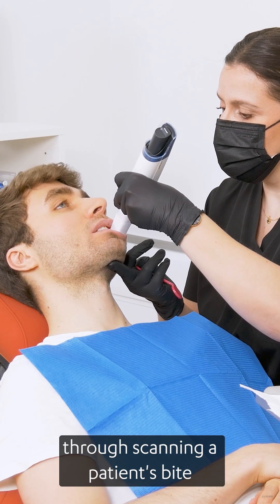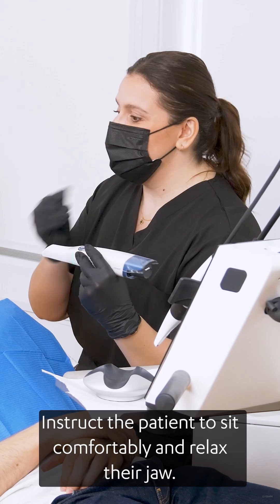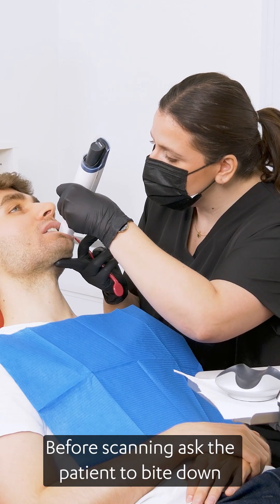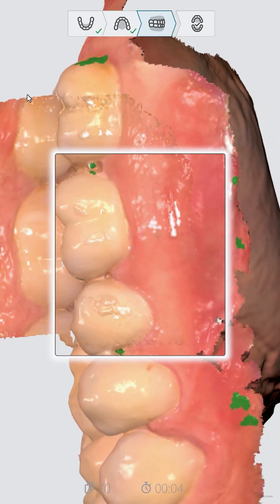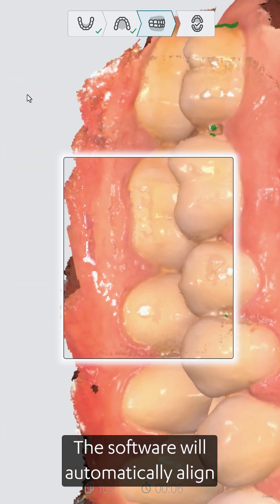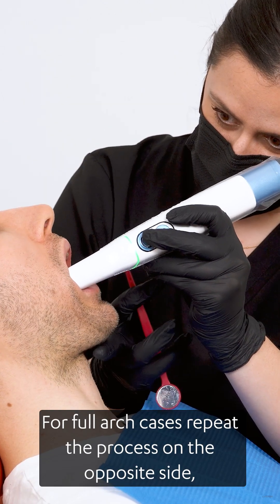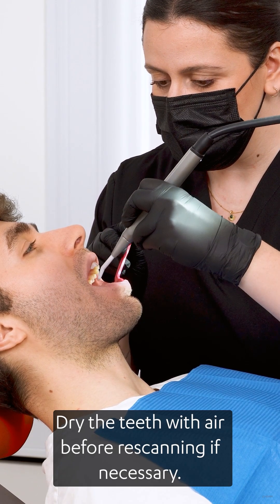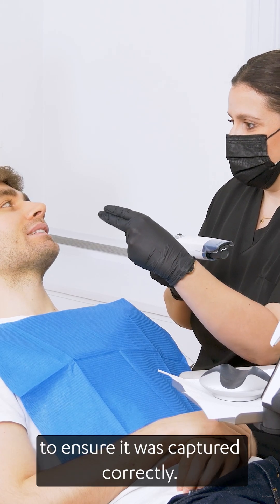Scanning the Bite with the TRIOS 6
In this video you learn how to capture accurate bite registrations with your TRIOS 6.
You will learn the best approach for bite scanning with TRIOS 6, including patient positioning and the ideal scan sequence for reliable occlusal relationships.
Save this video for easy access and share it with your dental team
Join us soon for the final tip in our summer series.
Watch now to improve your bite scanning with the TRIOS 6.